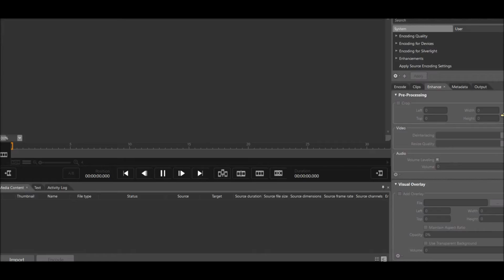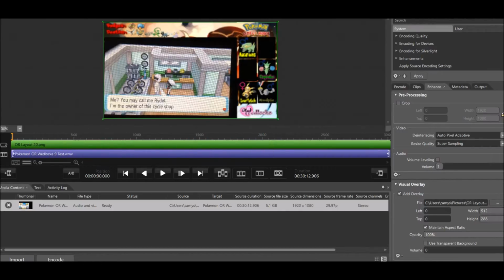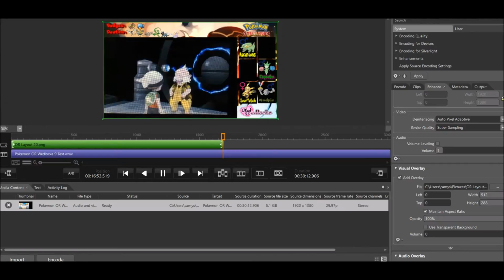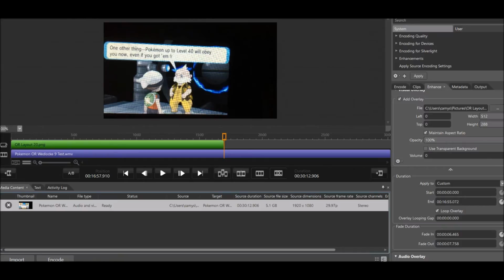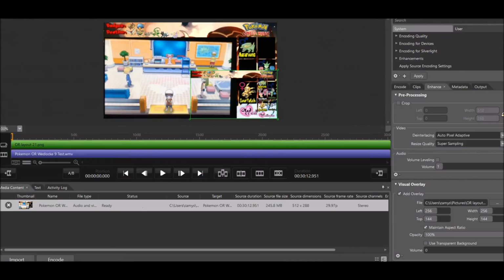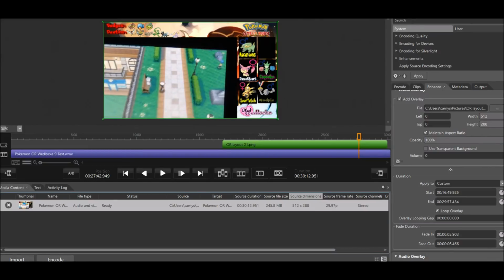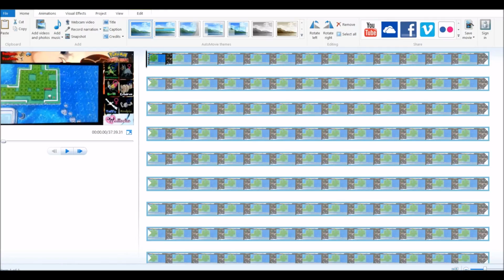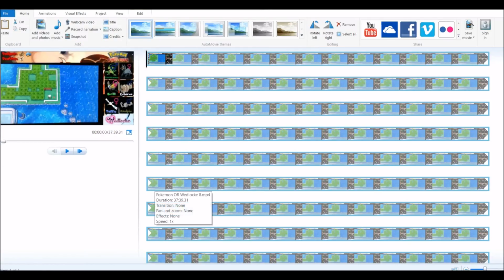How To Record A Nuzlocke (Free/Legal) Part 3 - Implementing Banner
I don't own game/music/thumbnail images.
This is the final part of how to upload a Nuzlocke Series. Today, I will show you how to implement a banner into your video, and then upload it to youtube.